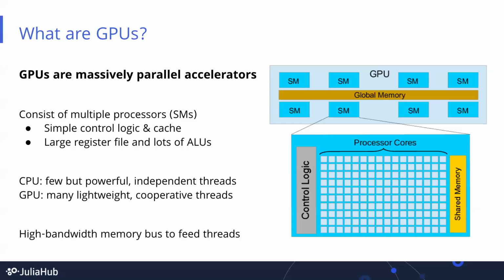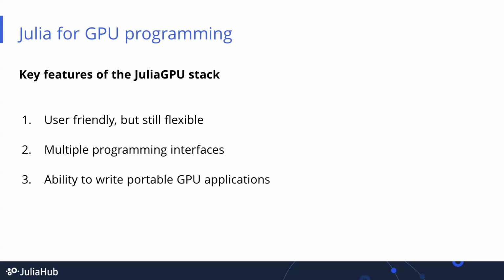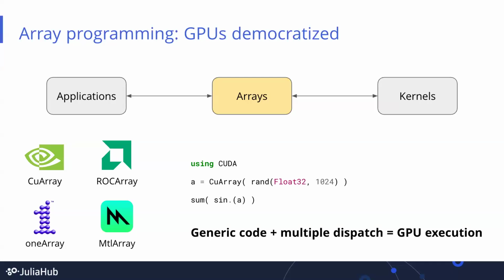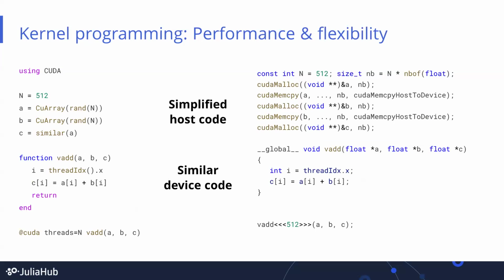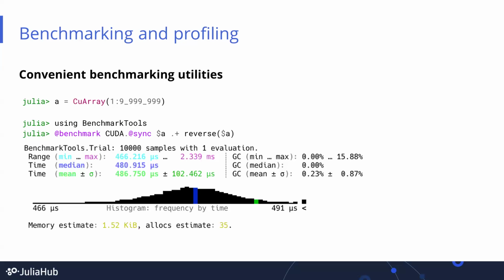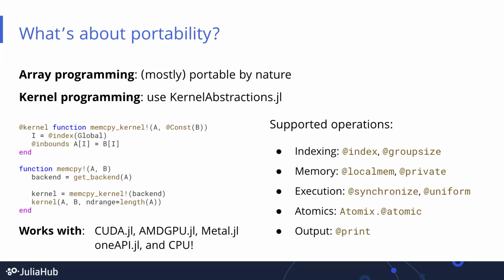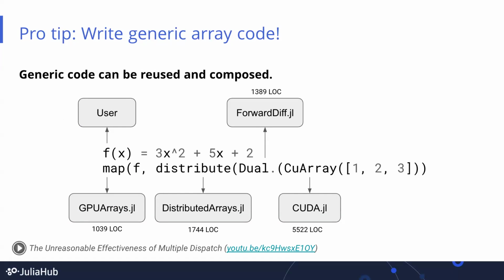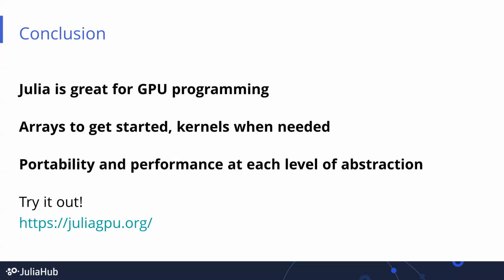Julia GPU Programming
Tim Besard, a key developer of Julia's GPU infrastructure, introduces the power of Julia for programming GPUs in a portable and accessible manner.